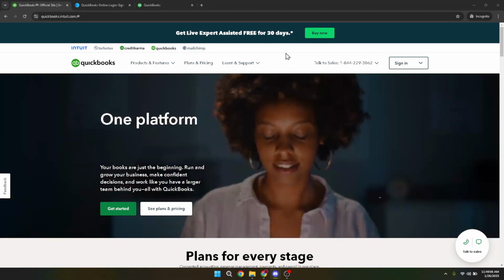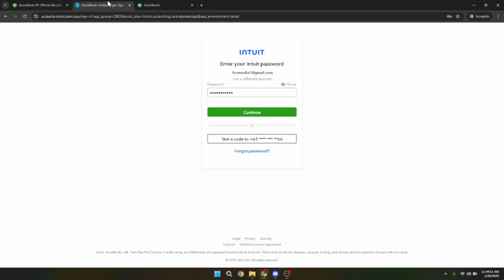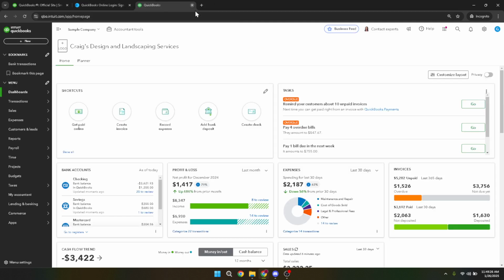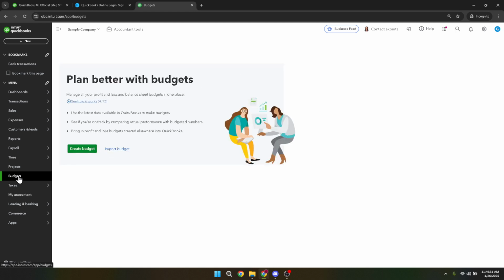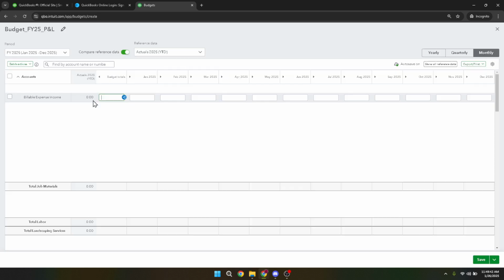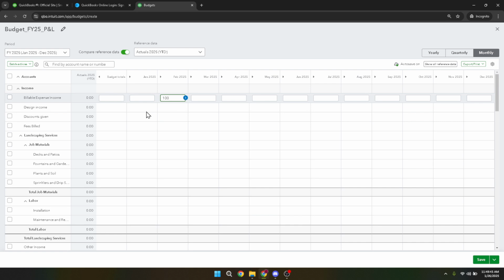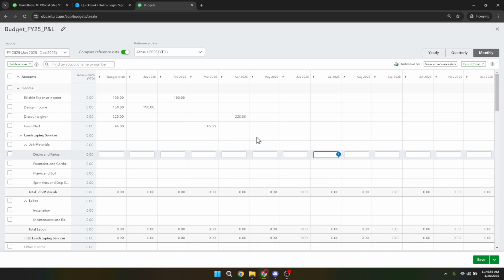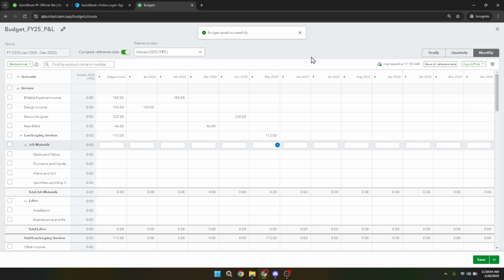How to Enter a Budget in Quickbooks Online (Full 2025 Guide)